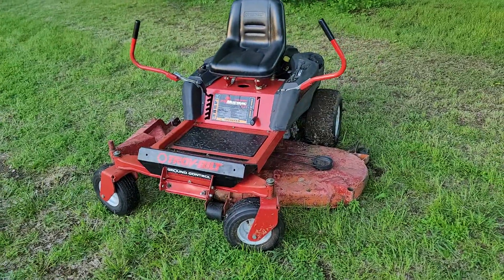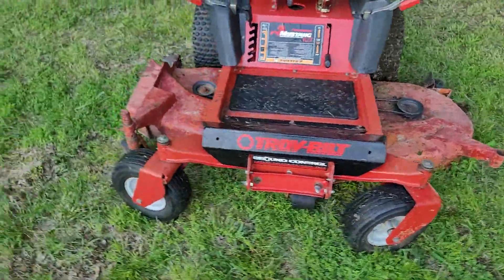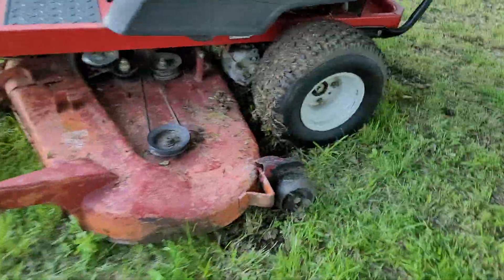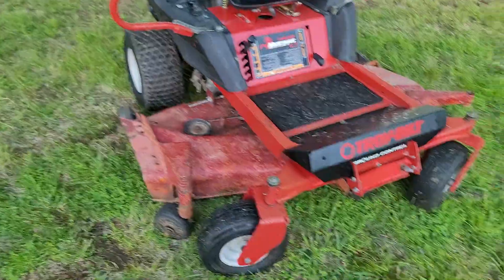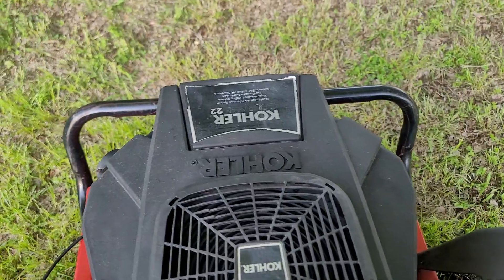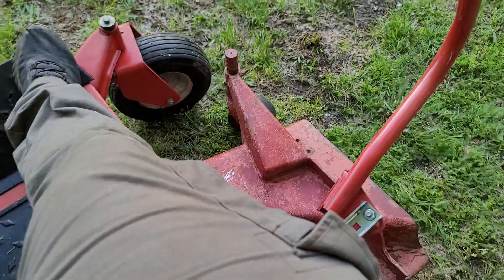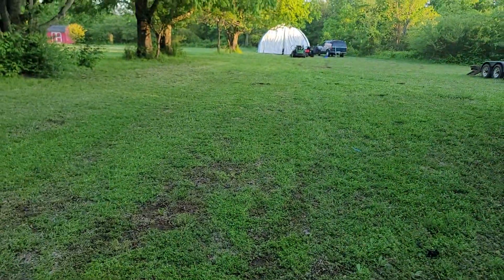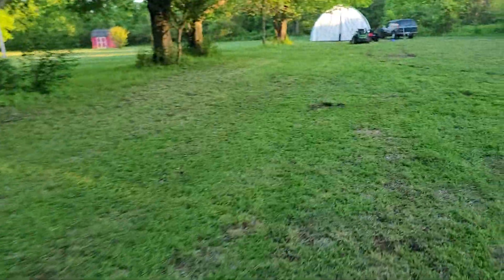60 Inch Troy-Bilt Mustang RZT Zero Turn Riding Lawn Mower